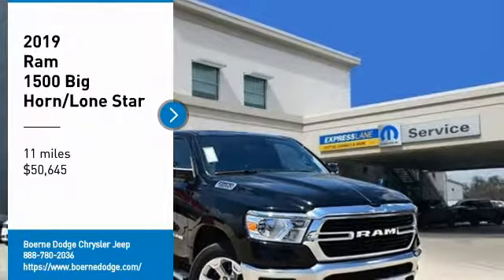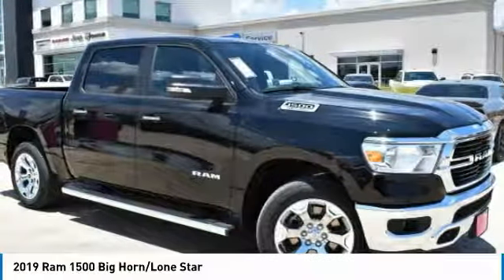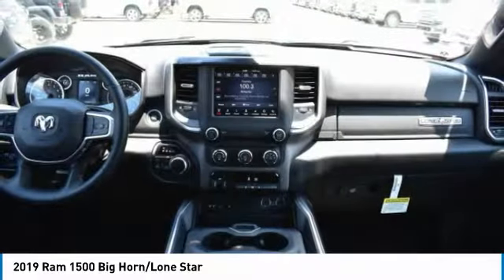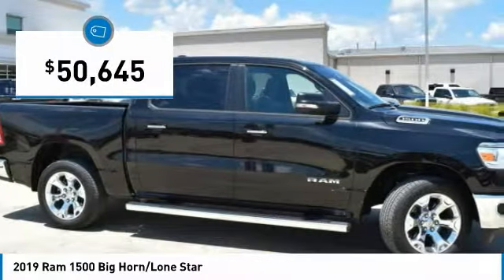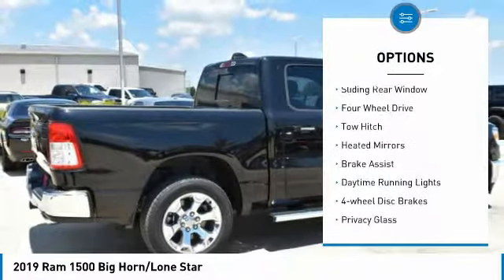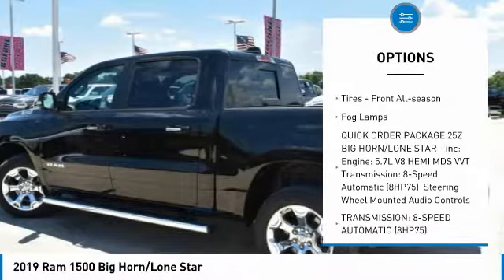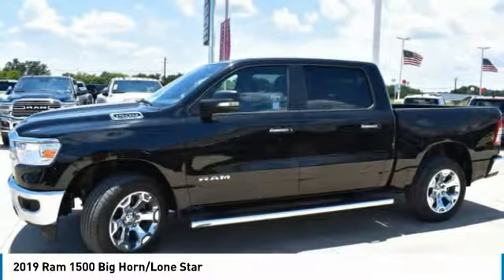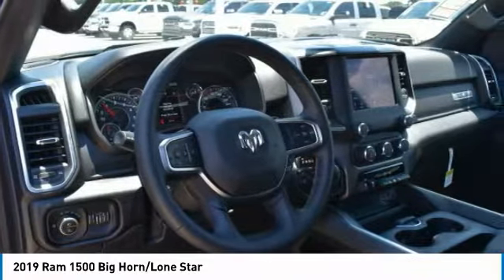2019 Ram 1500 N910076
2019 RAM 1500 Boerne, TX
Stock# N910076

$13,168 off MSRP! 8.4 Touchscreen Display, Anti-Spin Differential Rear Axle, Apple CarPlay, Google Android Auto, ParkView Rear Back-Up Camera, Remote keyless entry, Remote Start System, SiriusXM Satellite Radio, Trailer Brake Control, Wheels: 20 x 9 Aluminum Chrome Clad. 2019 Ram 1500 Big Horn/Lone Star 4D Crew Cab Diamond Black HEMI 5.7L V8 Multi Displacement VVT 8-Speed Automatic 4WD

We look forward to being YOUR car dealer! Price includes incentives which may not be applicable to all customers: $1,000 - USAA MEMBER CERTIFICATE 43CK9. Exp. 01/02/2020, $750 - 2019 Retail Non-Prime Bonus Cash **CK1V. Exp. 09/30/2019, $1,250 - Southwest 2019 Retail Bonus Cash SWCKA1. Exp. 09/30/2019, $500 - Southwest 2019 Bonus Cash SWCKA. Exp. 09/30/2019, $3,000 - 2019 Retail Consumer Cash 63CK1. Exp. 09/30/2019